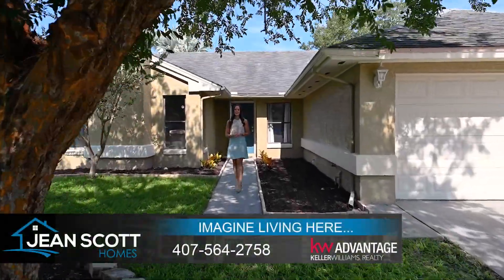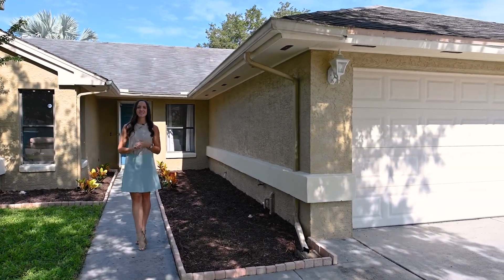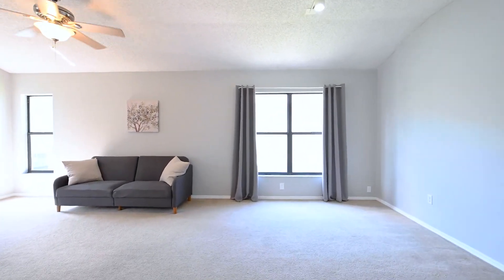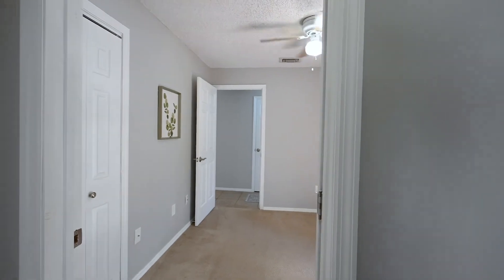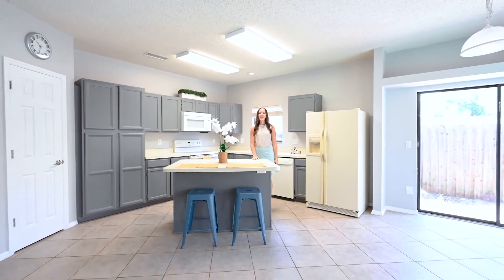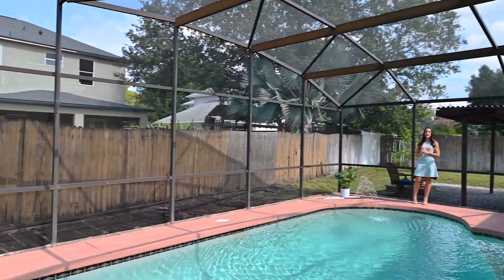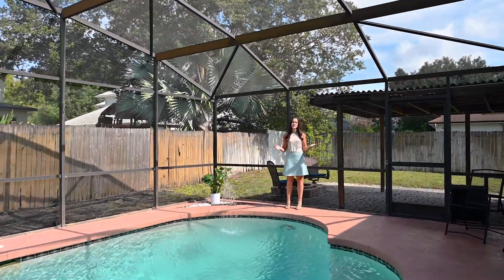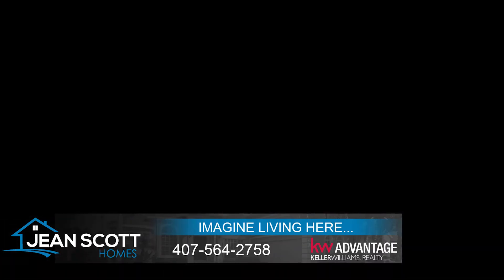1015 Pond Apple Court, Oviedo, FL 32765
4 Bedrooms x 2 Bathrooms x 1,772 SF

Look no further for the perfect starter home, place to downsize to, or somewhere to move into and retire in place! Located within Oviedo’s Alafaya Woods and situated on a quiet cul-de-sac, this 4 bedroom...

For more information and photos, please visit JeanScottHomes.com/1015PondAppleCt